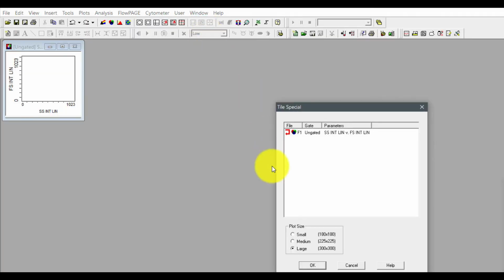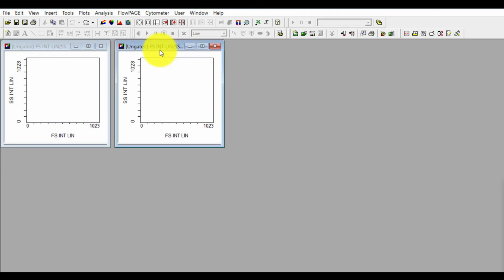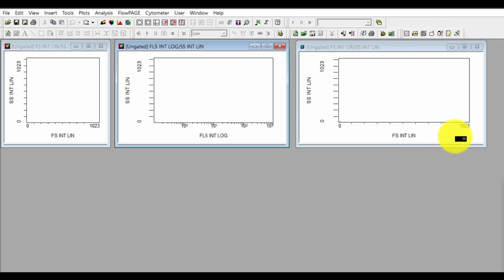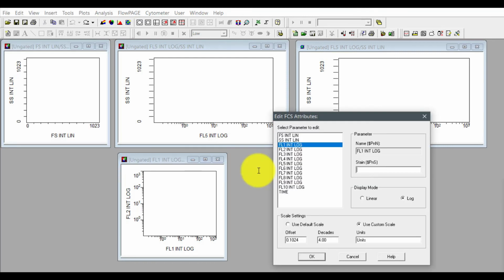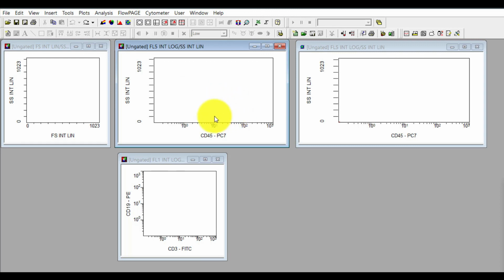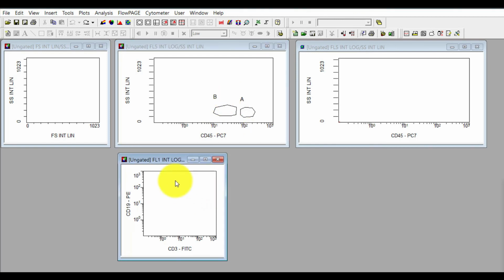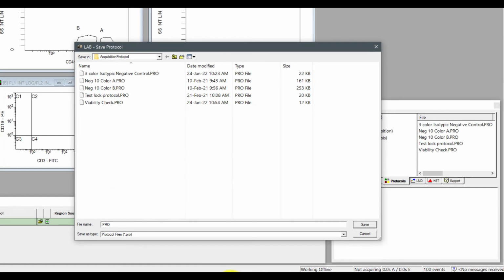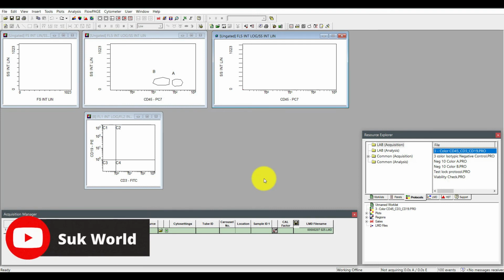How to create a 3color protocol in flowCytometry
I am uploading a series of lecture on flow cytometry. Starting from hardware to software overview and will also show you each and every step of how to create a protocol, how many types of data plots, how to create viability check protocol.